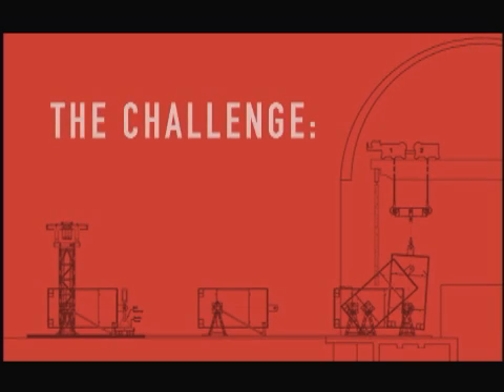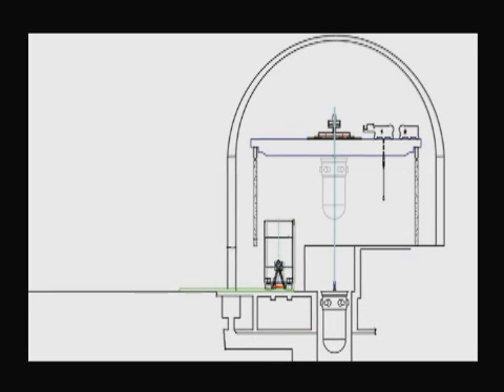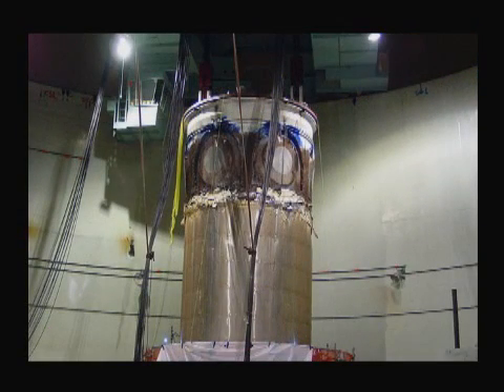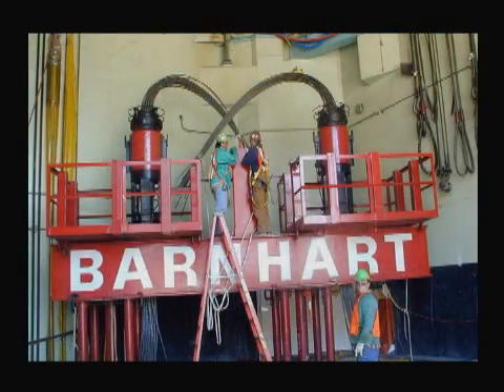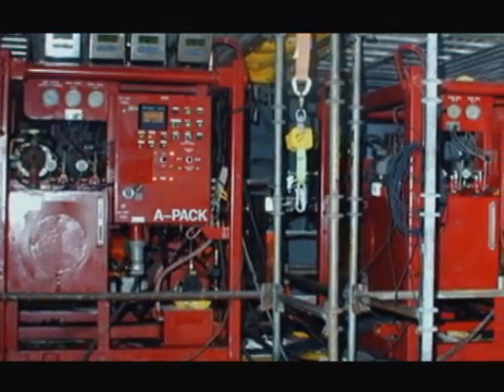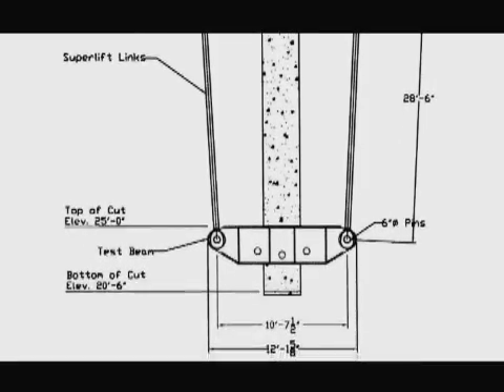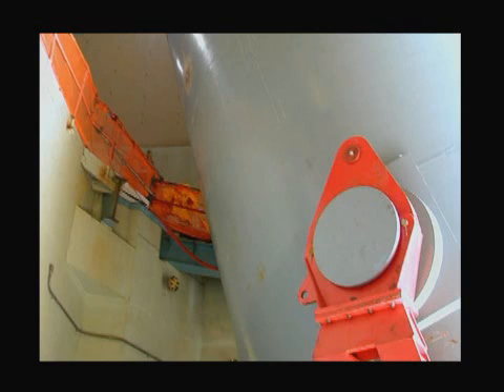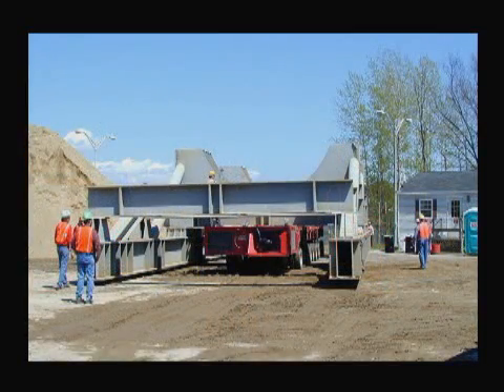Nuclear Power Plant RPV Removal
Barnhart develops creative plan to lift and remove RPV from Maine Yankee Nuclear Power Plant during decommissioning.